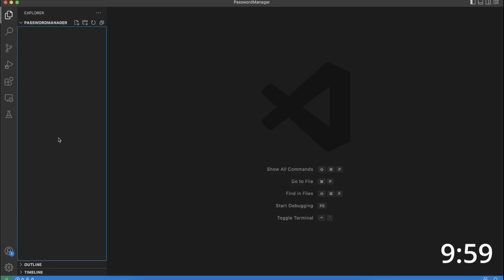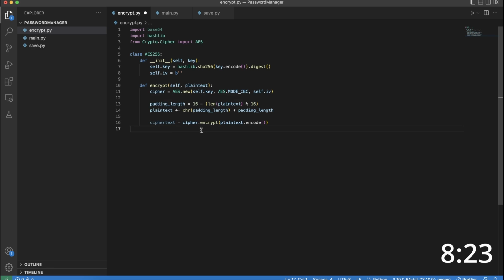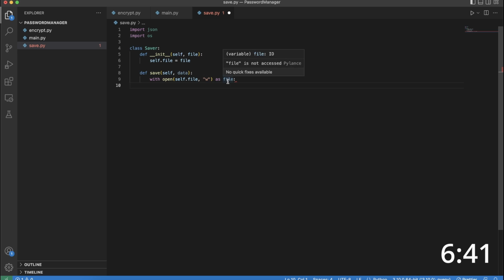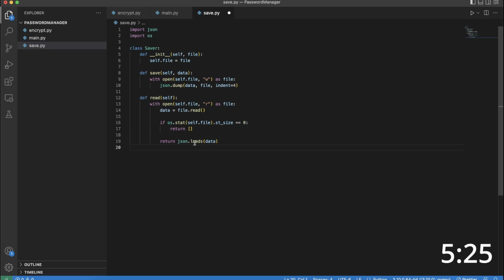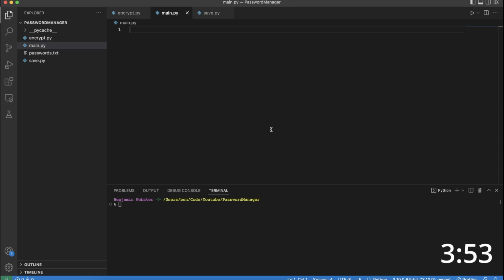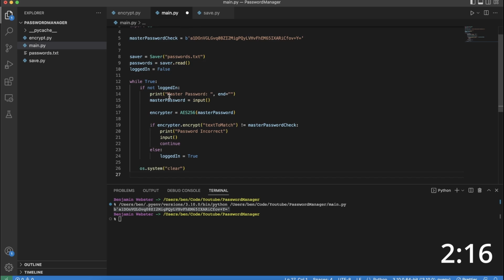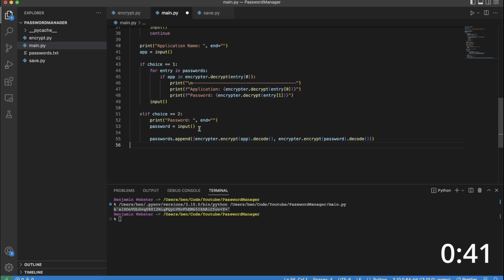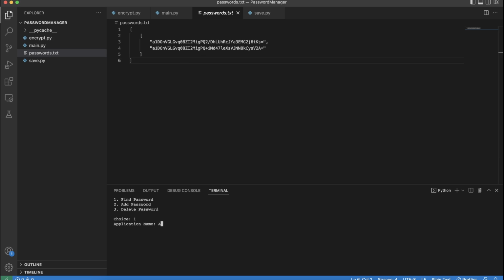Create A Password Manager In UNDER 10 Minutes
Tired of giving all your sensitive passwords to a random corporate company? In this YouTube video, you will learn how to create a password manager in under 10 minutes. A password manager is a tool that helps you securely store and manage your login credentials for all of your online accounts. This can be especially useful if you have a lot of accounts and find it difficult to remember all of your passwords. You will only need to remember one master password to access all of your accounts. Creating a password manager can protect your online accounts from hackers and keep your personal information safe. The video will provide step-by-step instructions on how to create a password manager in a short amount of time, so you can easily manage your passwords and improve your online security.